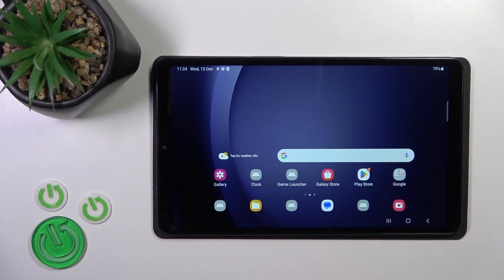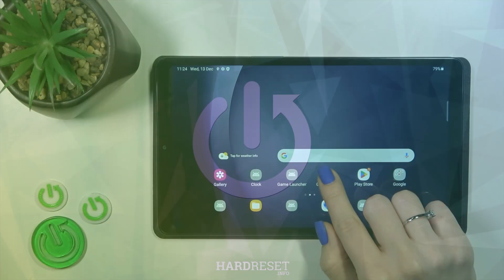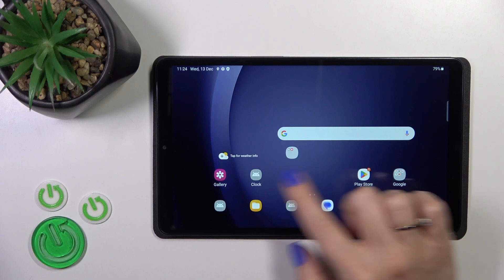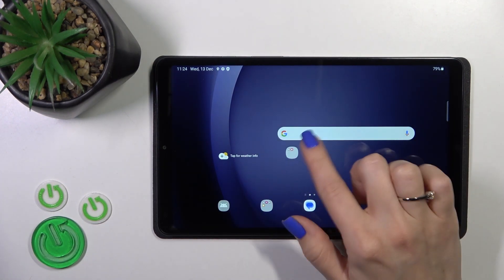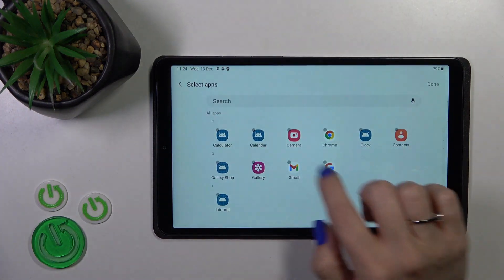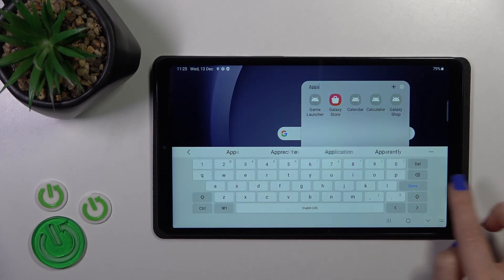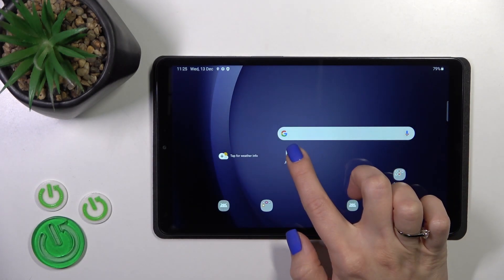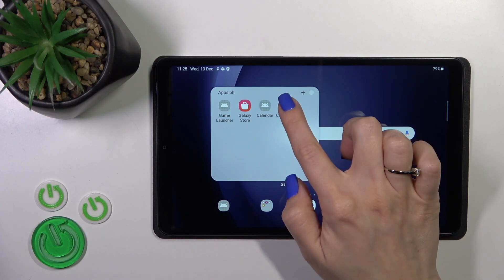How to Create & Manage Home Screen App Folders on SAMSUNG Galaxy Tab A9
Discover how to organize and optimize your SAMSUNG Galaxy Tab A9 with home screen app folders in this helpful tutorial. Whether you want to declutter your home screen or group similar apps for easy access, creating folders is the key. Join us as we walk you through the steps to create, customize, and manage app folders on your Galaxy Tab A9, ensuring your home screen stays neat and organized for maximum productivity.

How to merge apps into home screen folders on SAMSUNG Galaxy Tab A9? How to rename a home screen folder on SAMSUNG Galaxy Tab A9? How to add the app to the folder on SAMSUNG Galaxy Tab A9?